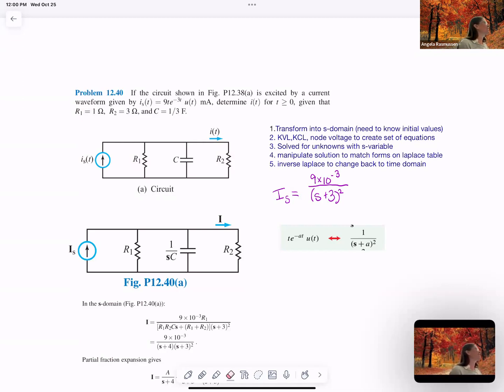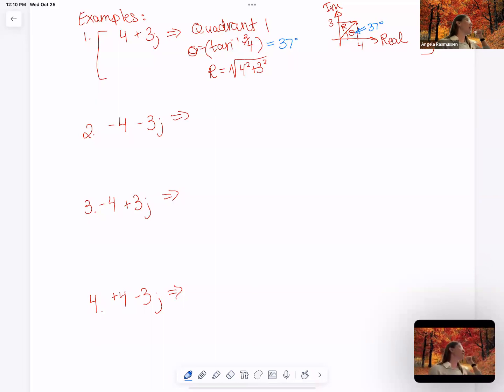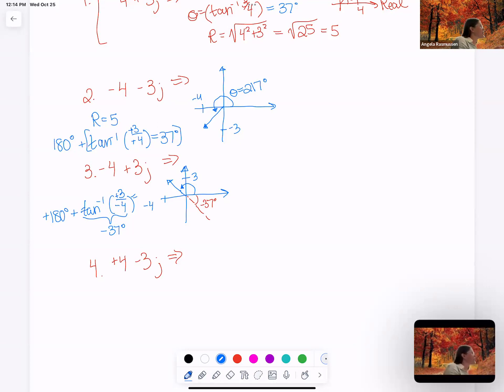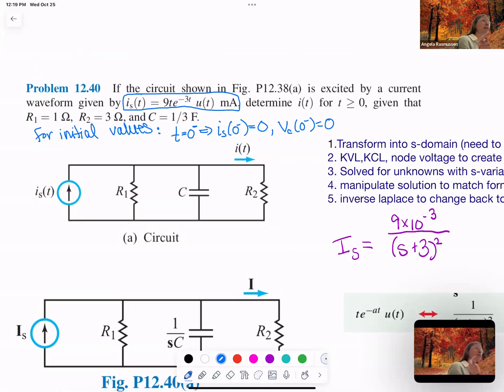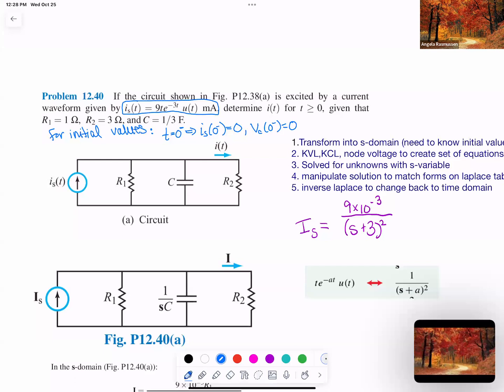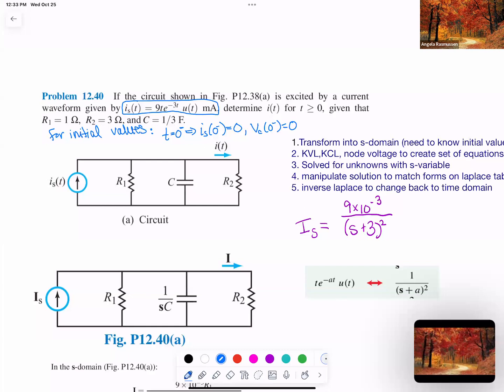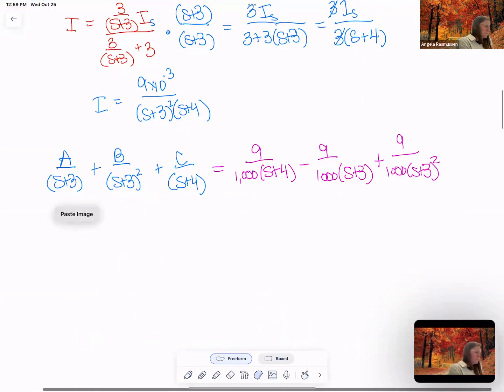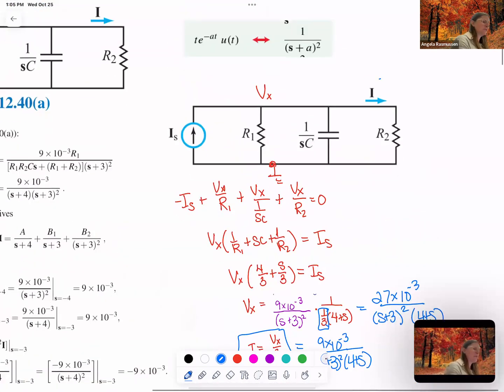ECE 2240 Oct 25 S Domain Circuit Analysis Part 3